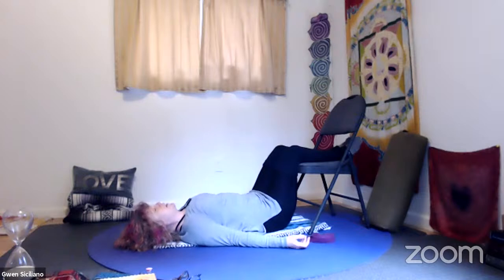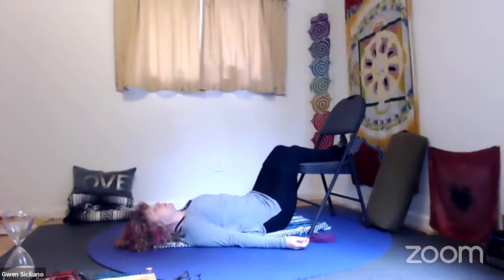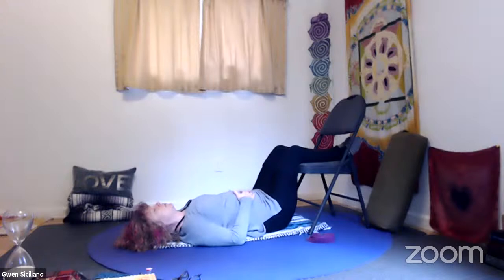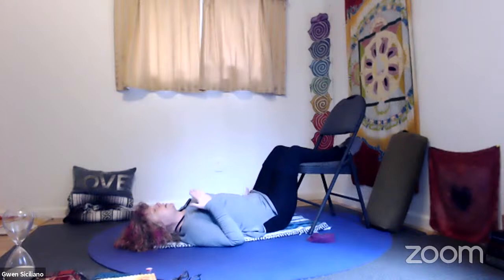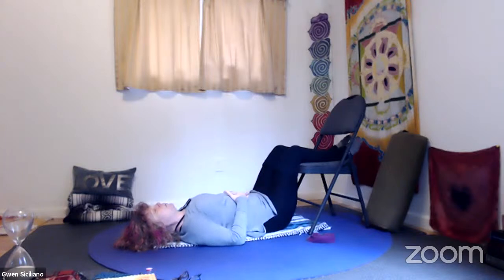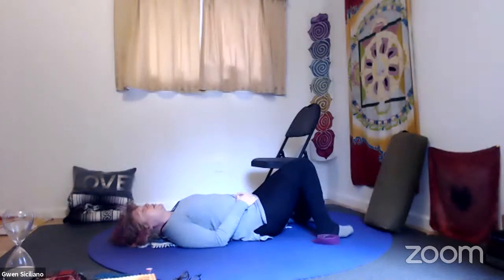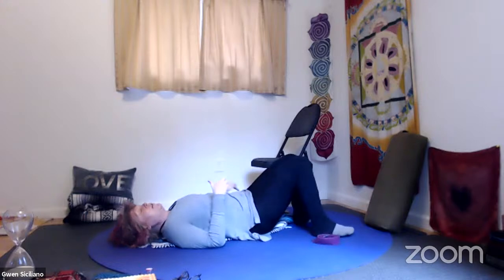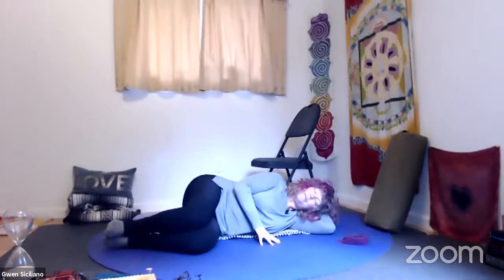How to Release discomfort in Hips , Lower Back and Legs.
Great practice for discomfort in the hips , lower back and back of legs to melt away . Enjoy alignment breath , side crunch , bananasana, caterpillar and standing forward fold.
If you have a folding chair ,place it on your mat at the bottom of your mat. We will start with calves on the chair plus use during. Not a problem if you don't have a fold up chair, simply set up your mat butted up to the couch for this practice.
Suggested Props: Bolster , blanket , yoga strap or scarf and fold up chair or couch.
This video is livestreamed from my Zoom Classes that are Monday & Wednesday's 4-5.Pleases feel free to join by sending an email to .
If your new to my classes , remember to have fun & be curious , like you've landed in the body for the first time. Have patience with yourself, if you feel something your doing it right. Once you have the just of the movement close your eyes and feel from the inside out.  Enjoy being guided like a moving meditation while you breath deeply into the body .
Gwen's Twisted Limb's Yoga